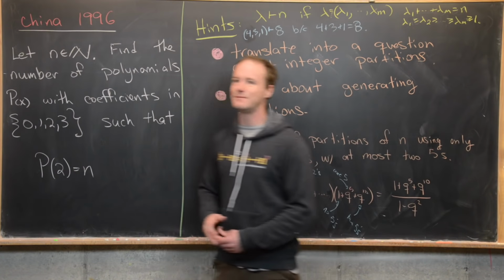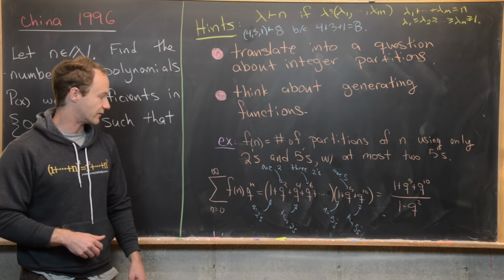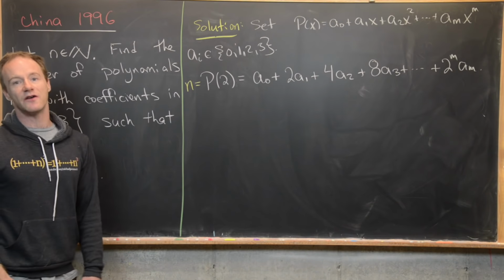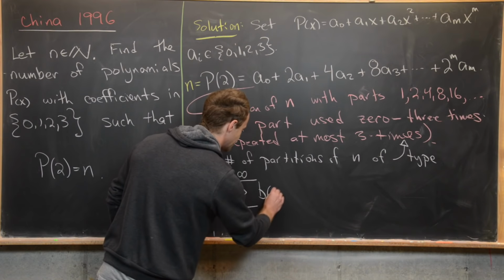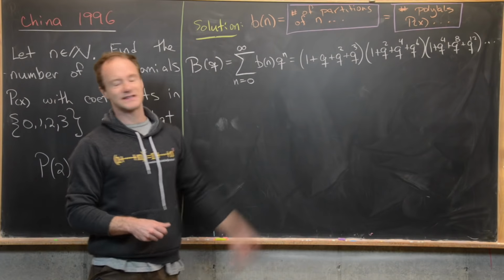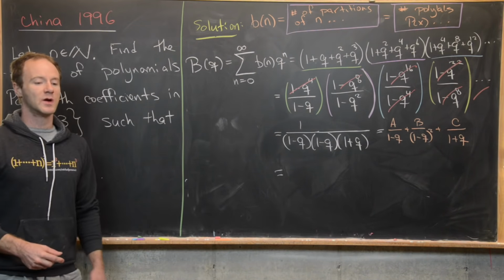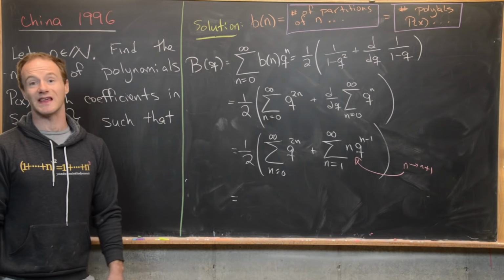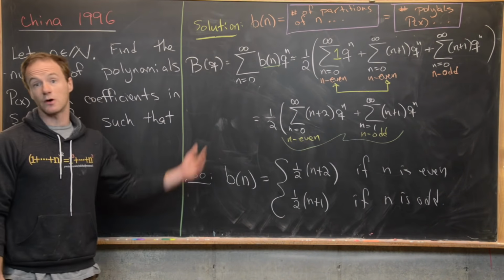A mysterious Chinese contest problem.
We solve a nice math contest problem of unknown origin. Our techniques involve generating functions for certain types of integer partitions.

Differential Forms: